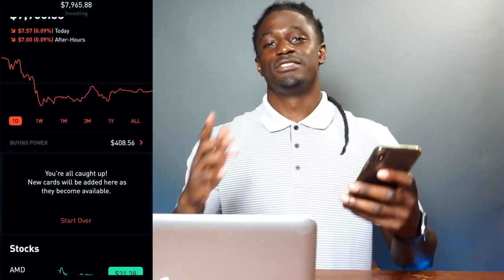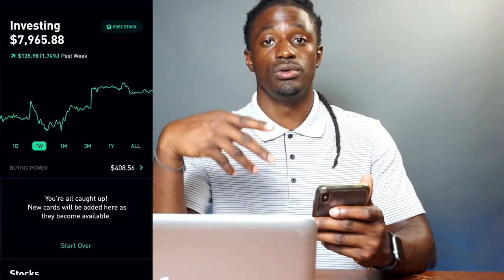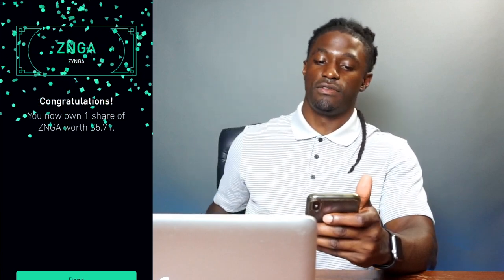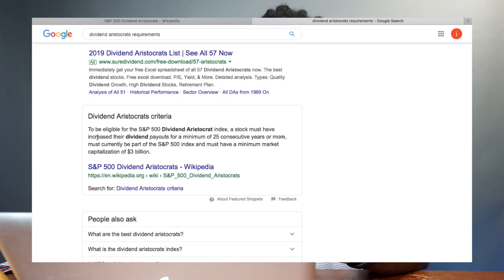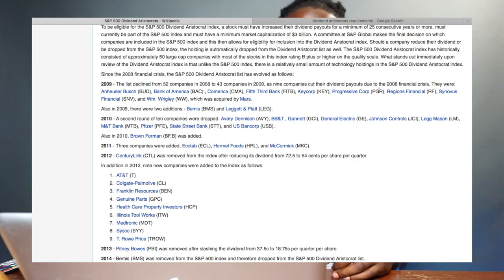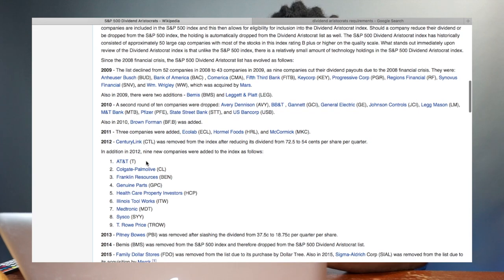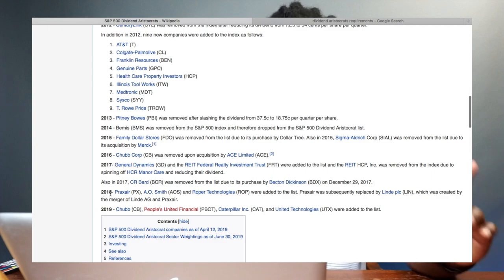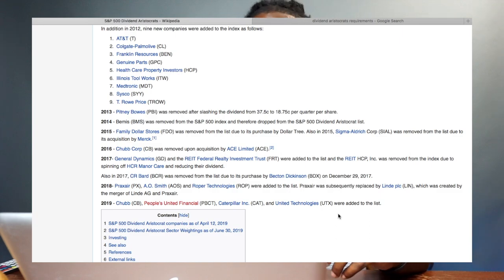Dividends Aristocrats - Raised payouts every year for 25 years!!